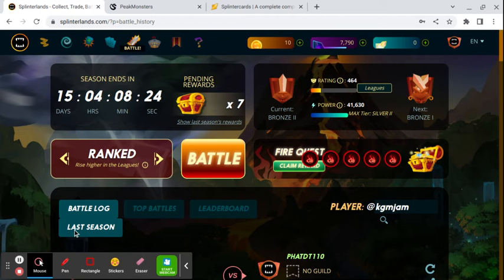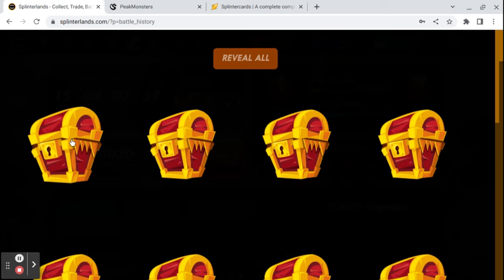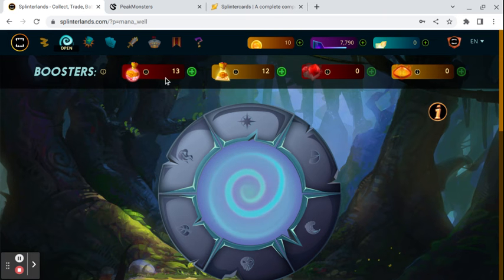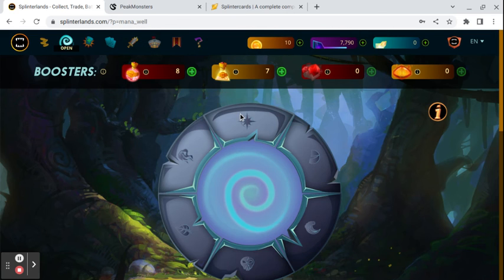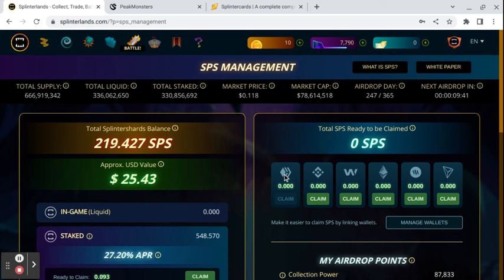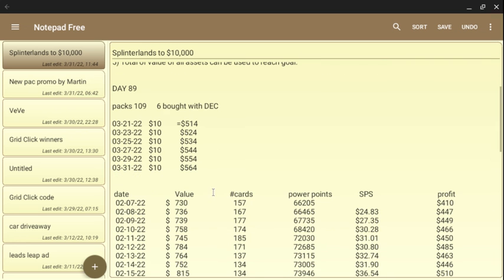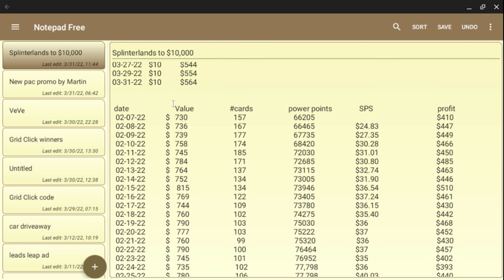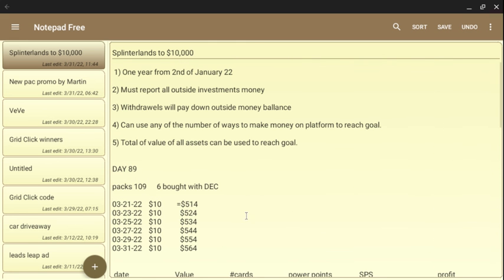Splinterlands $10,000 challenge! 03-31-22 day 89 End of season rewards!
I personally use all the sites listed below

Get the daily PAC promo to boost your free advertising when you join for free on ProAdvertisersClub!